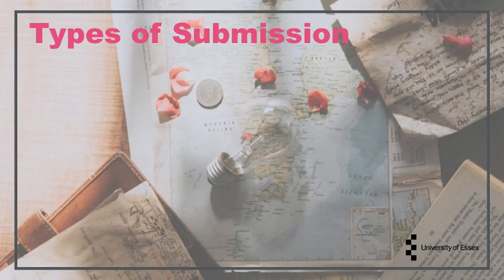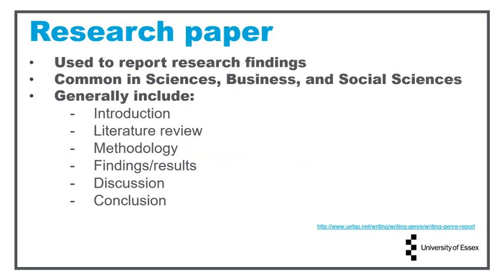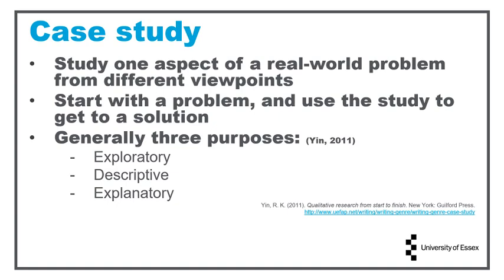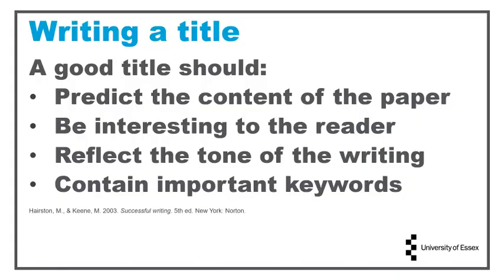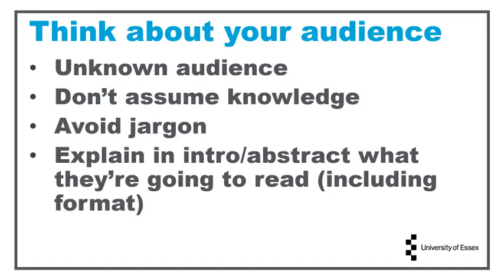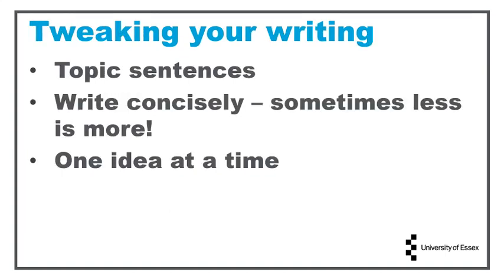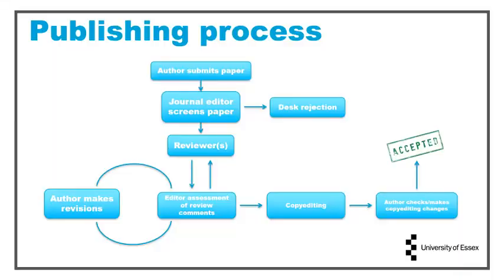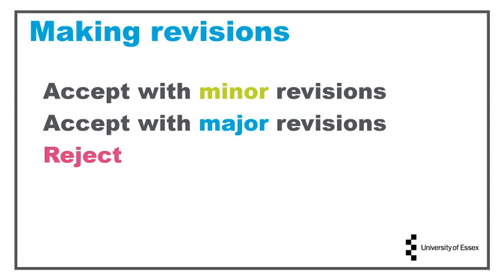Preparing to submit a paper to the Essex Student Journal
This video gives practical tips for preparing your work for submission to the Essex Student Journal. The video covers:
0:00 Video introduction
0:21 Types of submission to the journal
5:19 Tips for preparing your paper
10:25 The publishing process